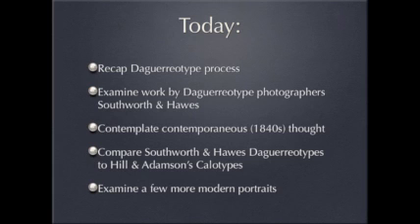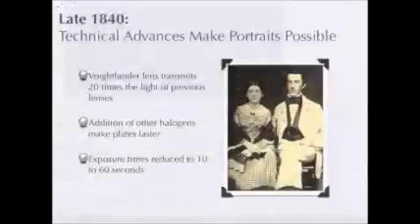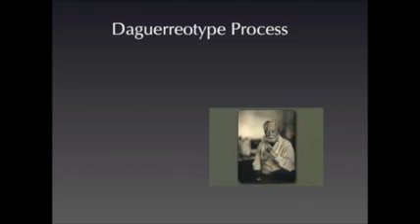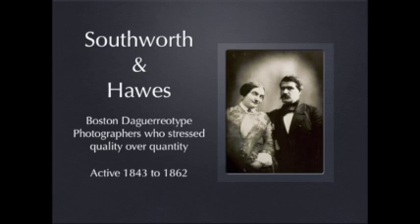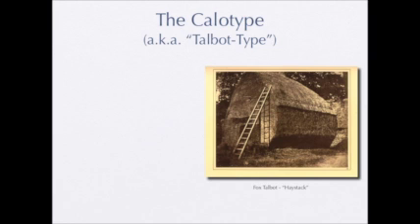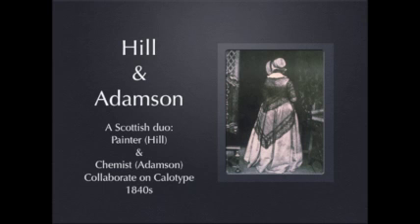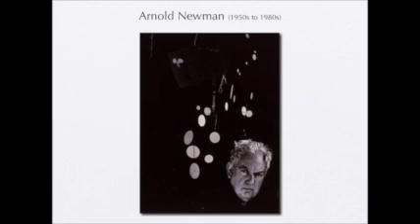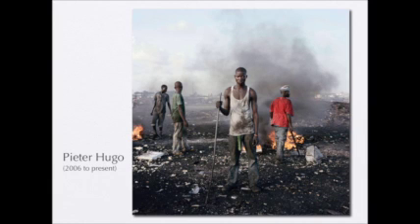History of Photography - Class 4 - Light and Likeness: Portrait Photography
The 4th class meeting starts a more conceptual approach to the medium’s history. We look at 19th, 20th and some 21st century portraits and see if we can draw some conclusions about what makes a good portrait photograph. We also see if we can draw some parallels with the words and ideas of the Transcendentalist thinkers and writers Emerson and Thoreau and see if they can help us illuminate what portraiture means.